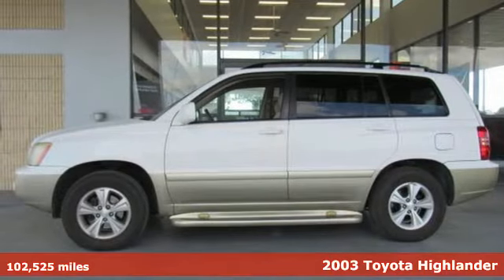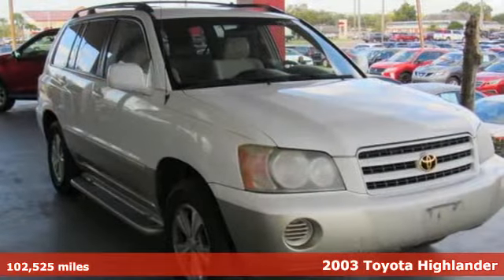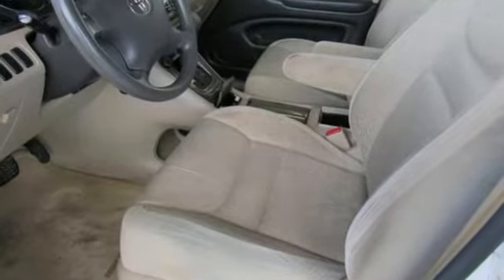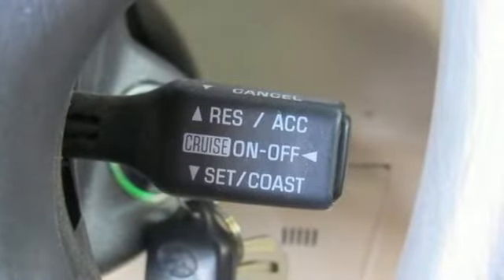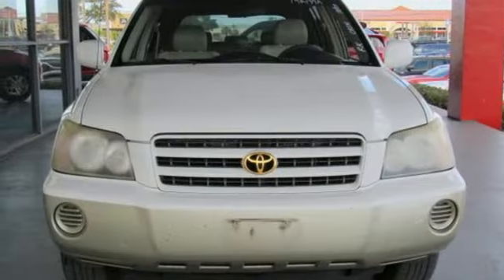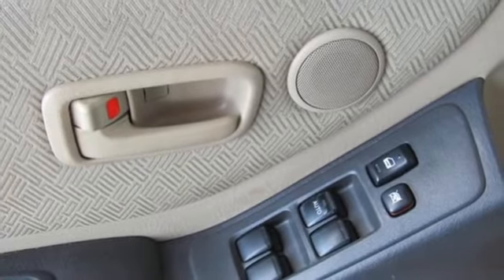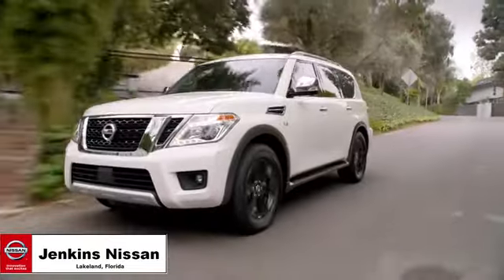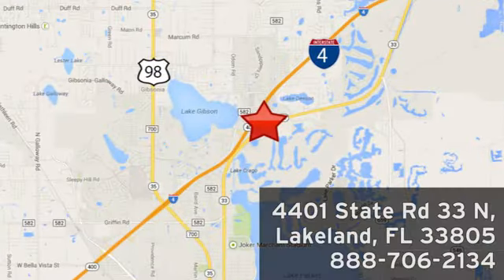Used 2003 Toyota Highlander Lakeland FL Tampa, FL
Year: 2003
Make: Toyota
Model: Highlander
Trim: 4dr V6
Engine: 183 L V6 Cyl.
Transmission: 4-Speed A/T
Color: Super White
Interior: Charcoal
Mileage: 102525
Stock #: 19R137A
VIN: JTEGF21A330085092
New Arrival! This model has many valuable options -Front Wheel Drive -Power Locks -Power Windows -Cruise Control Automatic Transmission On top of that, it has many safety features Call Jenkins Nissan at to confirm availability and schedule a no-obligation test drive! We are located at 4401 Lakeland Hills Blvd, Lakeland, FL 33805. USED NISSAN SAVINGS -Please contact dealer for details. MUST FINANCE with one of Jenkins captive lenders or lose a portion of the discount/rebates. Out of state pricing may vary and will be assessed a convenience fee of $185 for title processing and tag work. Sales Tax Title License Fee Registration Fee Finance Charges and $899 Dealer Fee are additional to the advertised price. We make every effort to have accurate pricing but occasionally mistakes occur. Please call if you have any questions.

Address:
401 State Rd 33 N